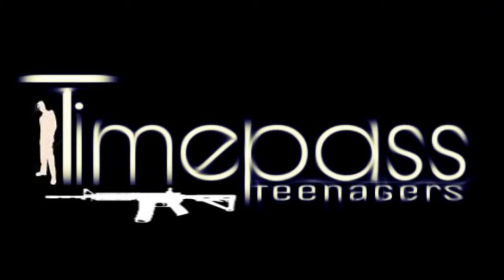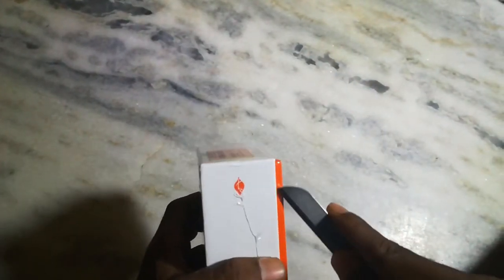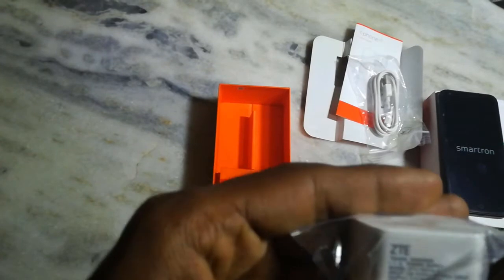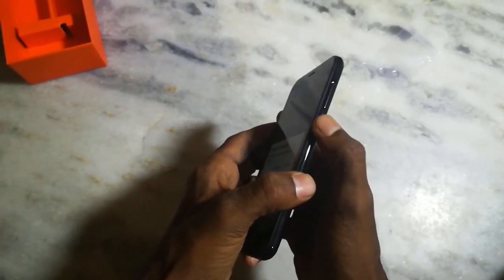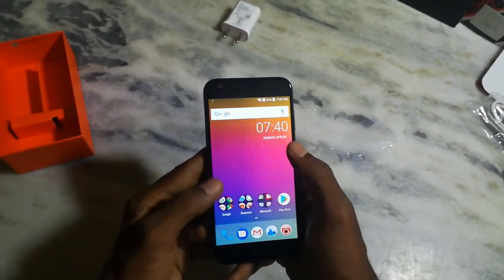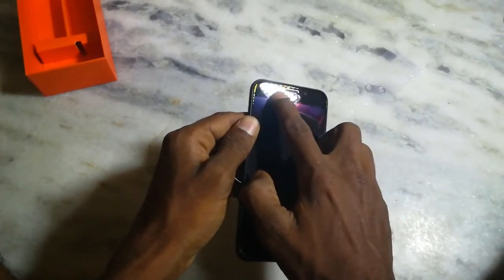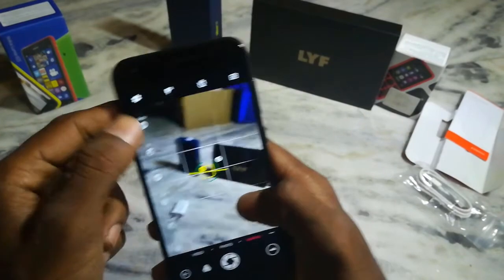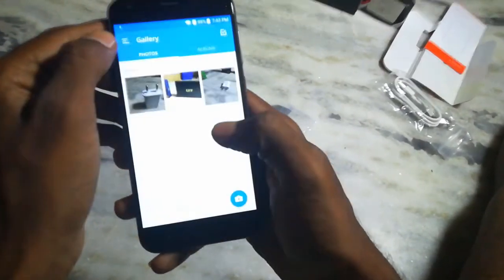Smartron t-phone P.... unboxing and initial impressions...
T-phone is powered by Snapdragon 435 (8 core chip) clock speed at 1.5 GHZ. Cameras are 13MP rare and 5MP front. hybrid slot..5.2 inch 720p display...16:9